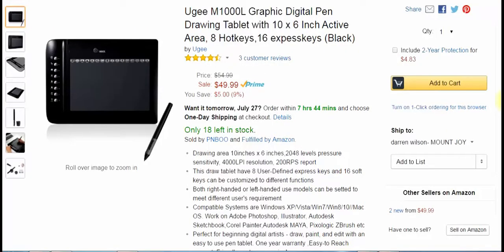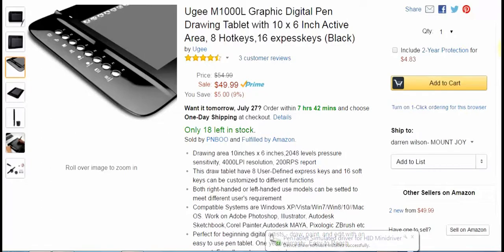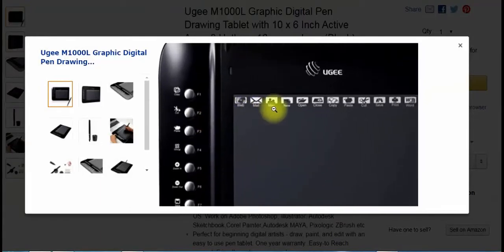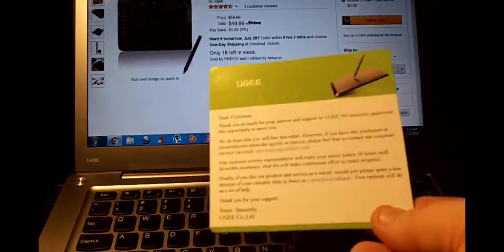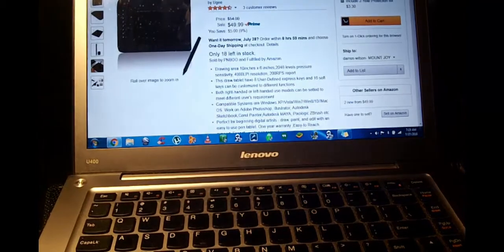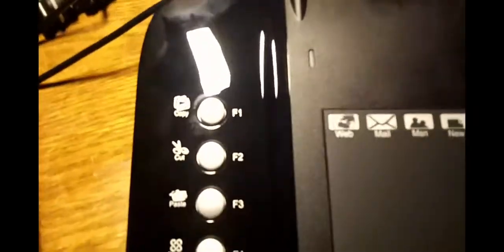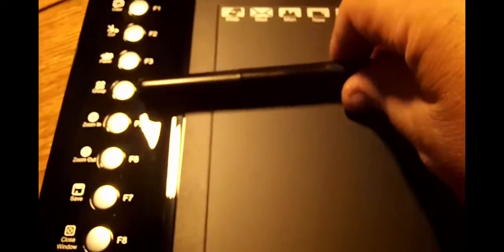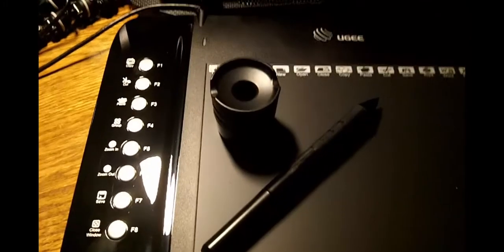Ugee M1000L Graphic Digital Pen Drawing Tablet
Drawing area 10inches x 6 inches,2048 levels pressure sensitivity, 4000LPI resolution, 200RPS report
This draw tablet have 8 User-Defined express keys and 16 soft keys can be customized to different functions
Both right-handed or left-handed use models can be setted to meet different user's requirement
Compatible Systems are Windows XP/Vista/Win7/Win8/10//Mac OS. Work on Adobe Photoshop, Illustrator, Autodesk Sketchbook,Corel Painter,Autodesk MAYA, Pixologic ZBrush etc
Perfect for beginning digital artists - draw, paint, and edit with an easy to use pen tablet. One year warranty ,Easy-to Reach support, Friendly customer service!